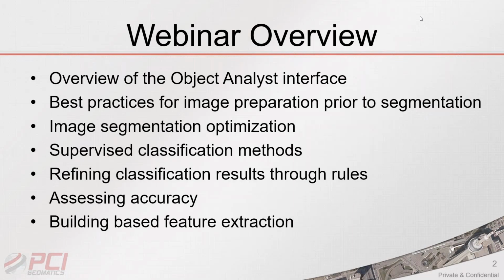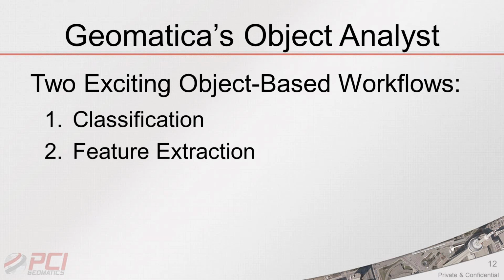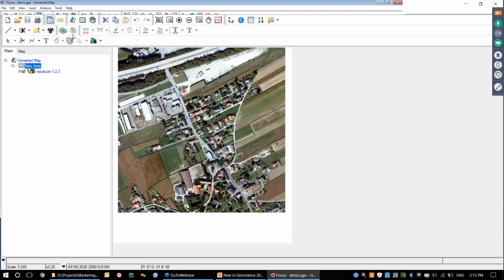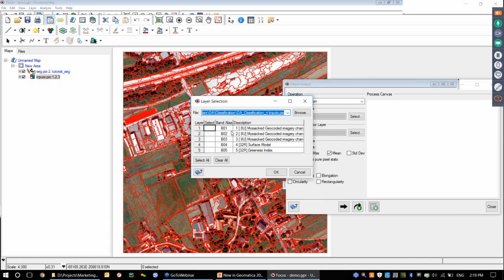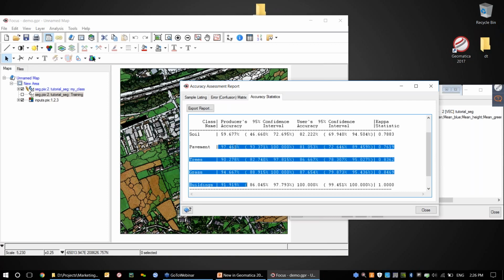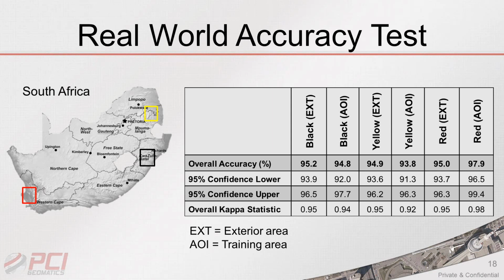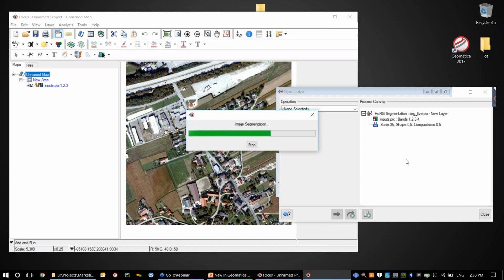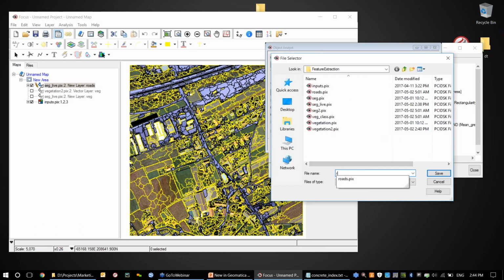Geomatica Object Analyst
In this webinar, we'll take a deep dive into the new Object Based Image Analysis module available with Geomatica 2017. Object Analyst offers an intuitive workflow based approach that will make it easy for non image processing experts to make more effective use of their remotely sensed imagery.